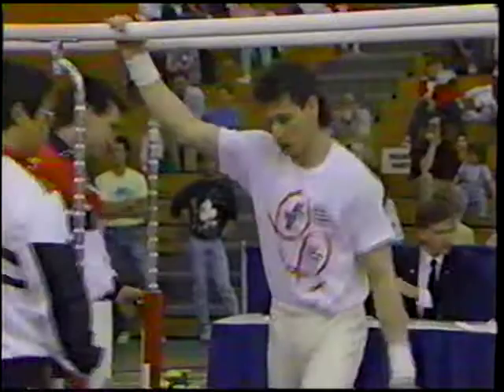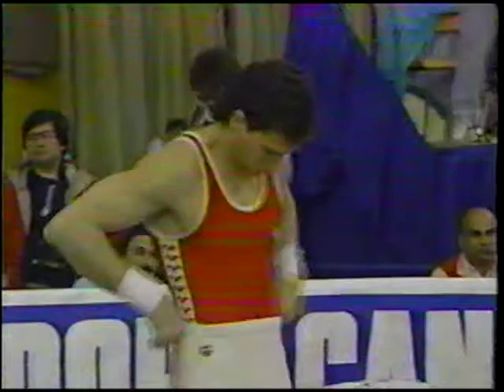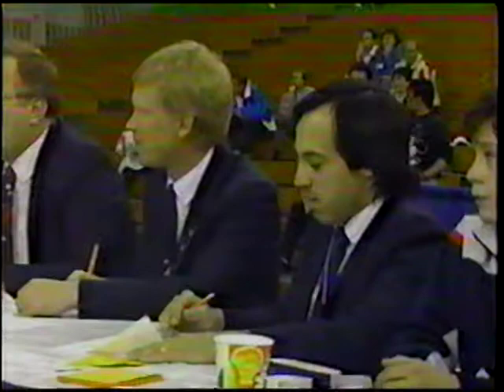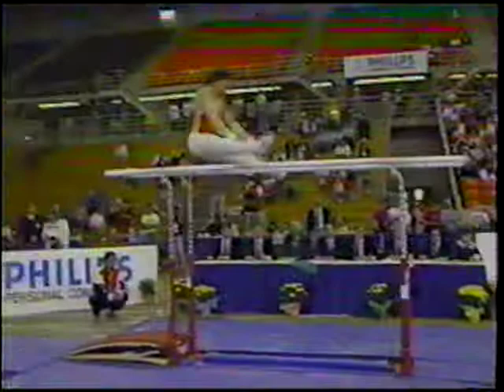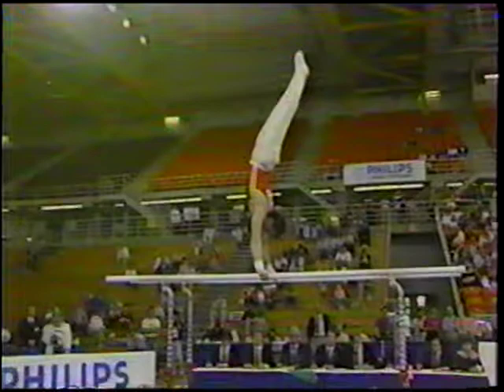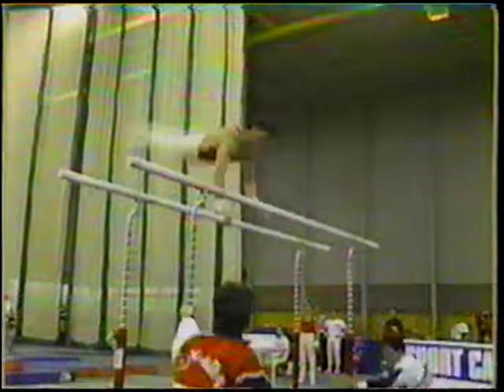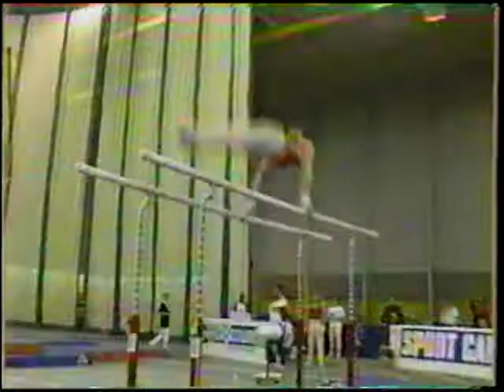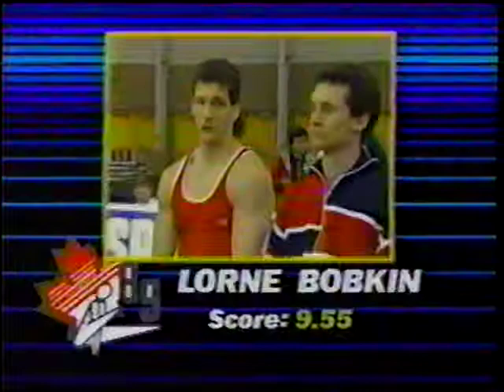Lorne Bobkin (CAN) PB - 1989 Canadian Nationals EF